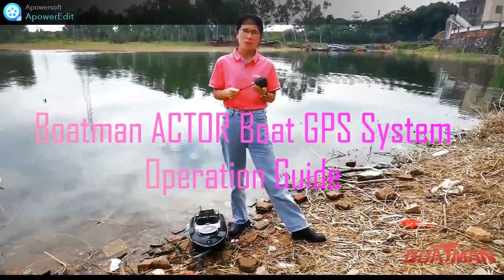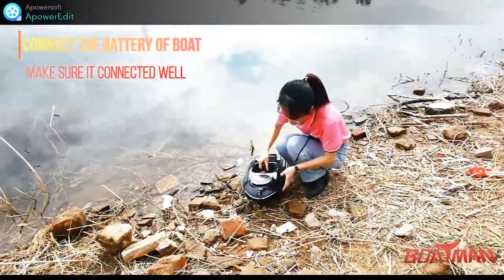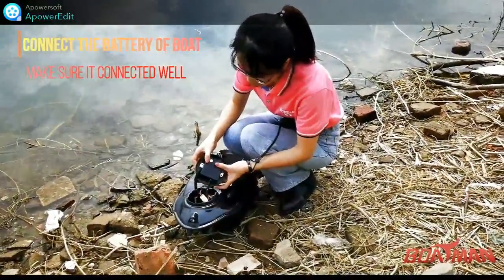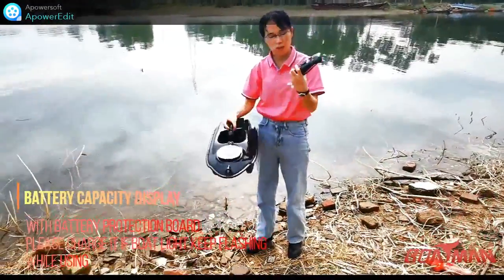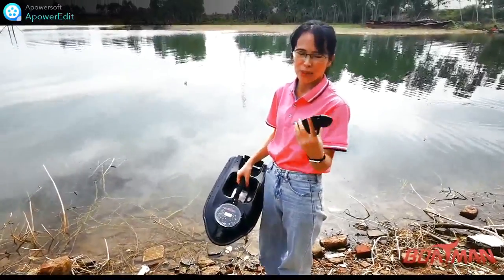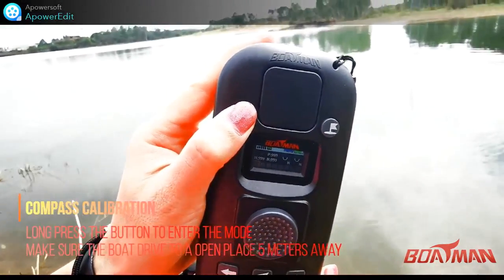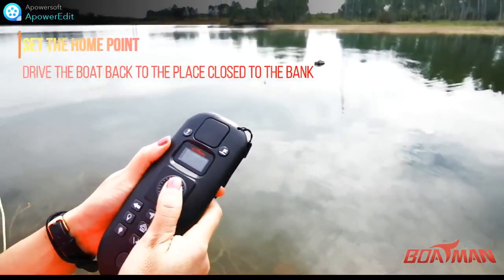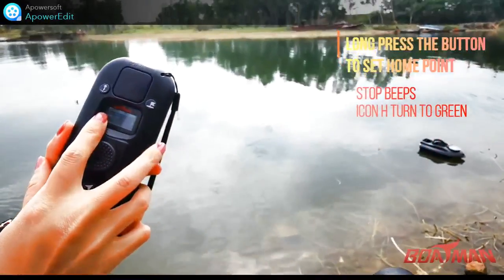Boatman Actor GPS boat Operation Guide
This is video contains how to do:
calibration
set home point
save waypoint
and release bait
navigation
and auto-pilot
for Boatman actor Gps bait boat